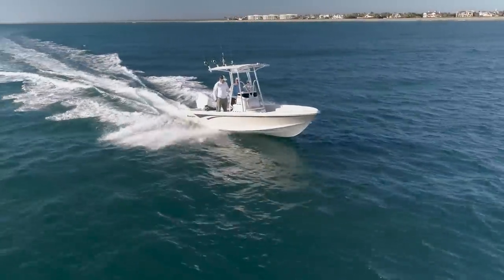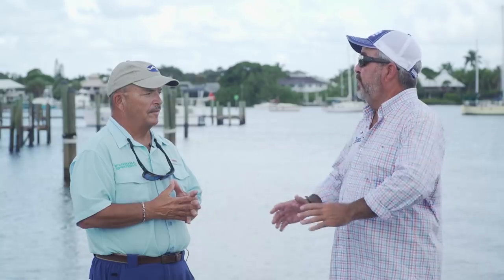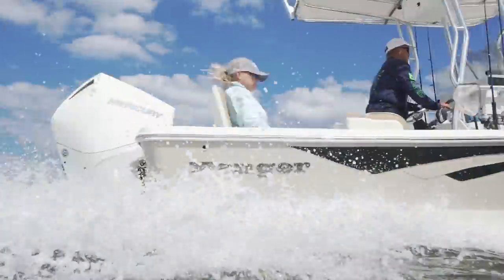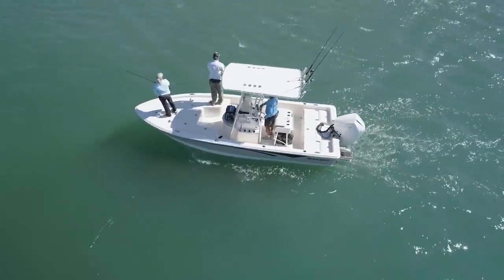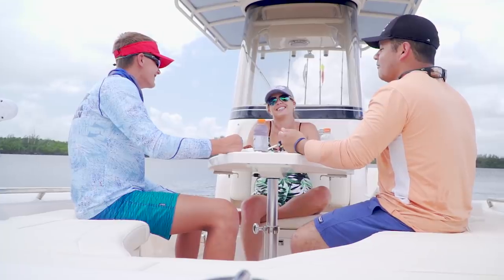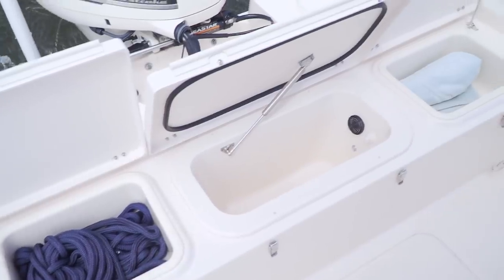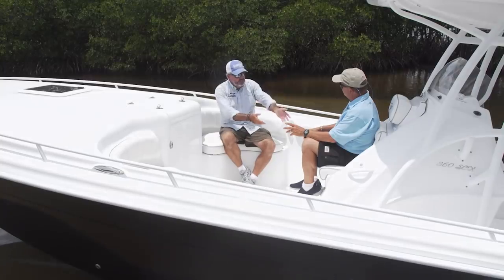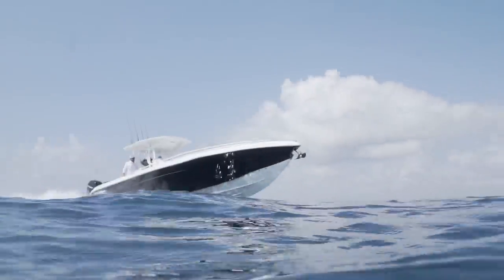Florida Sportsman Best Boat - Ranger 2260 Bay, Grady White 251 CE, Glasstream 360 SCX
If you're looking for a bay boat with a hardcore fishing heritage, the Ranger 2260 Bay may be suited for you. Creature comforts, plus fishability, with the sleek lines they're known for, the Grady White 251 CE appeals to fishermen and family alike. If you want speed, and options like a berth and head, all built around a stable fishing platform, be sure to check out the Glasstream 360 SCX.